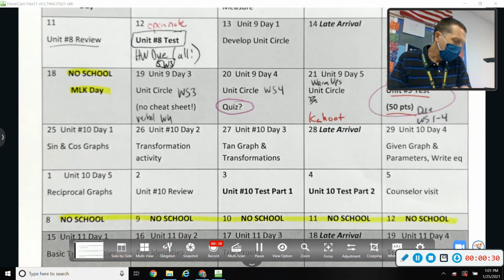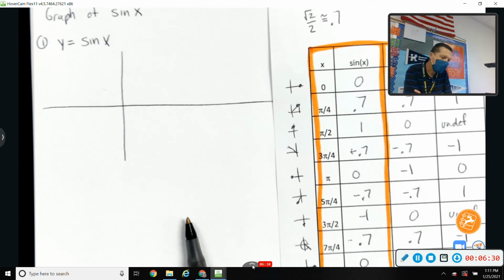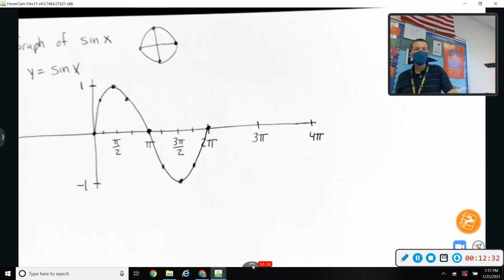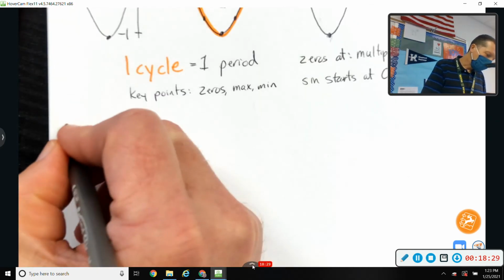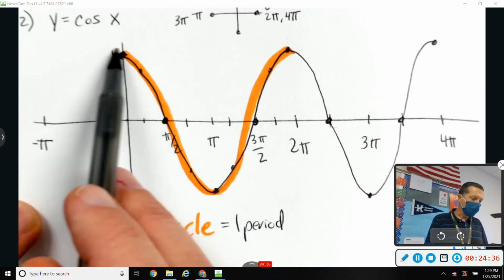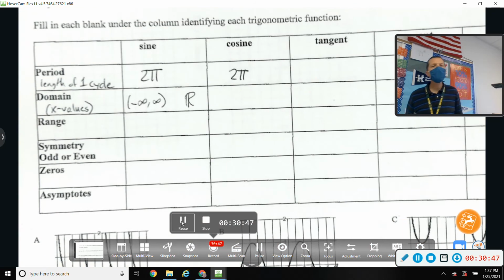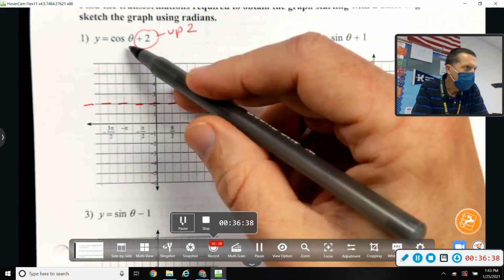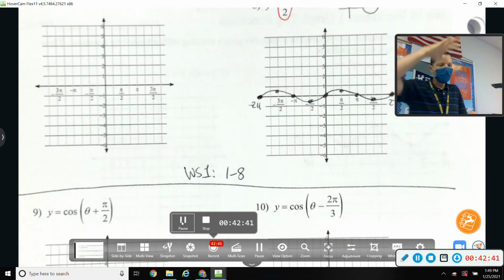U10 D1 Intro to Trig Graphs